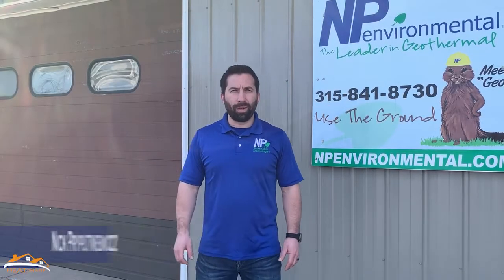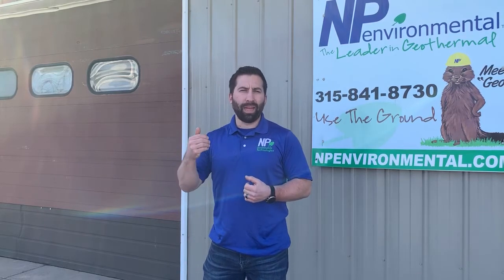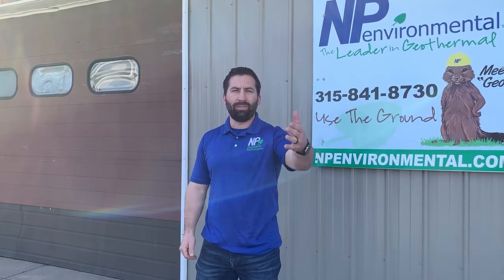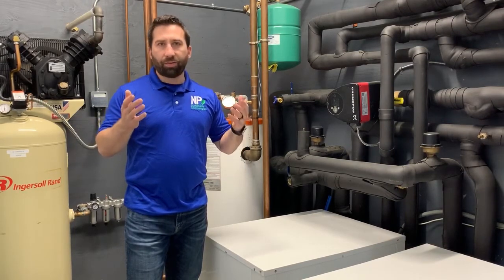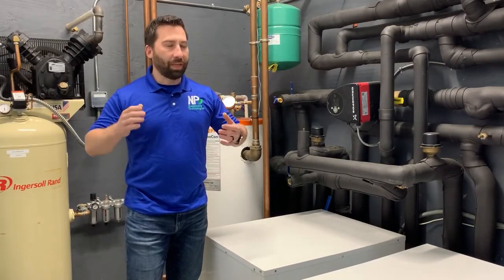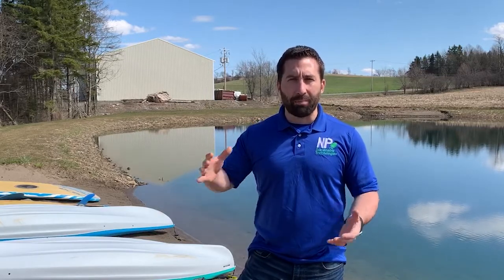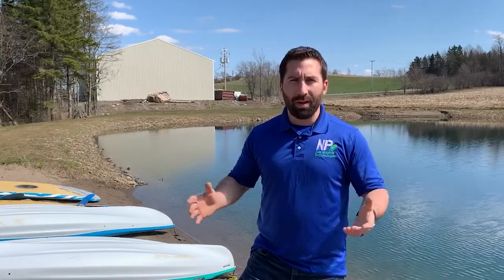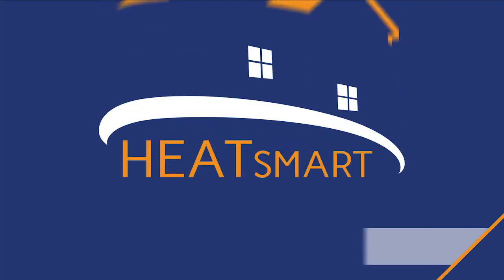NP Environmental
Learn more about NP Environmental, one of HeatSmart Tompkins' trusted installer partners, and how they can help you reduce your home energy costs and carbon footprint with a heat pump.